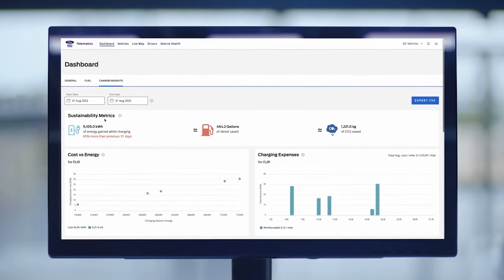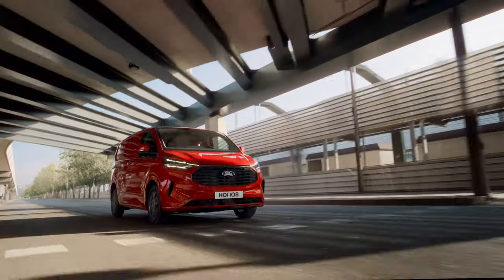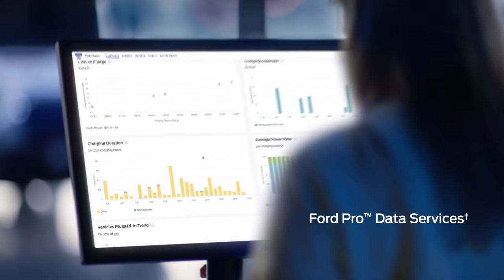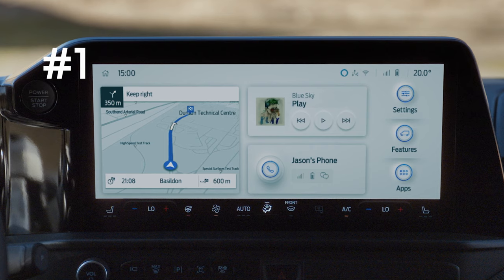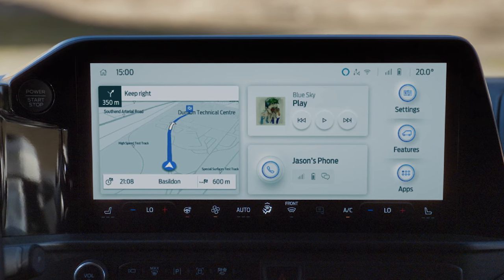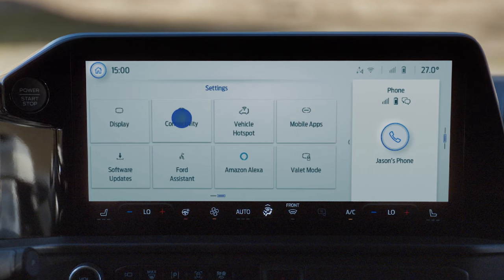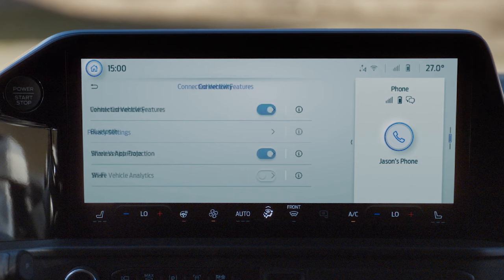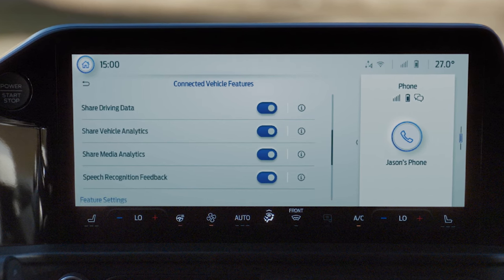How and why to activate your Ford in-vehicle modem | Ford Pro™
Find out how to activate your Ford in-vehicle modem and connect your vehicle with Ford Pro Software services, and why doing it could help you increase vehicle uptime and boost fleet productivity.

Step one.  Activate your Ford in-vehicle modem:
Go to the Settings tab on your vehicle’s touchscreen.
Scroll across until you find Connectivity.
On the Connectivity screen select Connected Vehicle Features.
Make sure all the features are toggled on, including everything in the Privacy Section.
If you need help activating your modem, just contact your Ford Dealer.

Step two. Connect your vehicle with Ford Pro Software Services:
For that, you’ll need a Ford Pro Marketplace account.
Or you can call our Command Centre Team, and they’ll be happy to help.

* Ford Pro™ Mobile App is available only for Ford vehicles with an activated FordPass Connect modem. Eligible fleet/business customers only. Ford Pro™ Fleet Marketplace T&Cs apply. Screen designs may vary. Data coverage and service is not available everywhere and terms of your data plan, including applicable message and data rates, may apply. Ford Pro™ Mobile App Terms & Conditions and Privacy Policy apply.

‡ Ford Pro™ Telematics Essentials is available only for Ford vehicles with an activated FordPass Connect modem. Eligible fleet/business customers only. Ford Pro™ Fleet Marketplace T&Cs apply. Screen designs may vary.

^ Ford Pro™ Telematics is available for Ford vehicles with a FordPass Connect modem or an eligible 3rd party Plug-In Device (product features may vary). Eligible fleet/business customers only. Subscription charges and Ford Pro™ Fleet Marketplace T&Cs apply. Screen designs may vary.

† Ford Pro™ Data Services is available only for Ford vehicles with an activated FordPass Connect modem. Eligible fleet/business customers only. Subscription charges and Ford Pro™ Fleet Marketplace T&Cs apply.